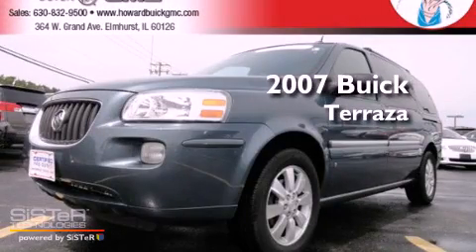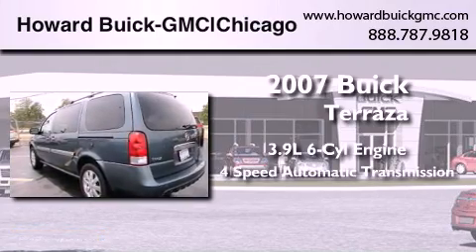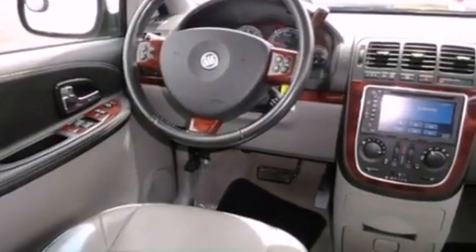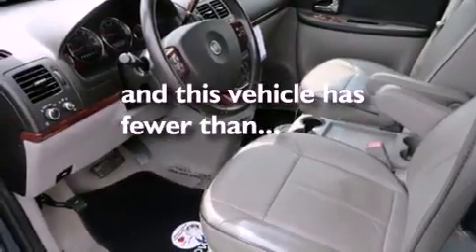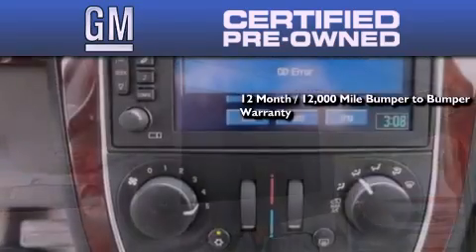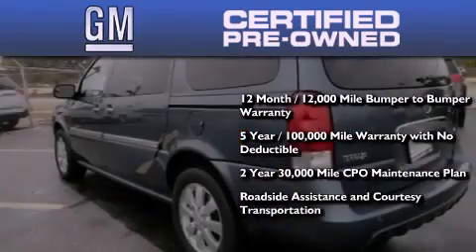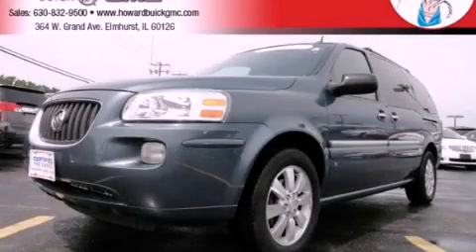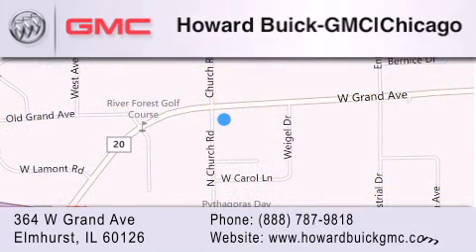Pre-Owned 2007 Buick Terraza Elmhurst IL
Year : 2007
 Make : Buick
 Model : Terraza
 Engine : 3.9L V6
 Trans . : Automatic 4-Speed
 Exterior : Blue
 Miles : 48,990
 Interior : Medium Gray w/Leather-Appointed Seating Surfaces
 Stock : 2527P

 364 W. Grand Avenue